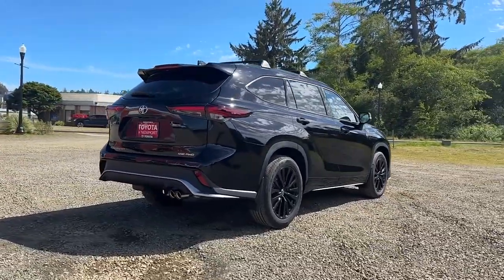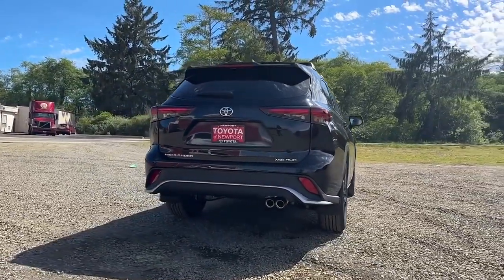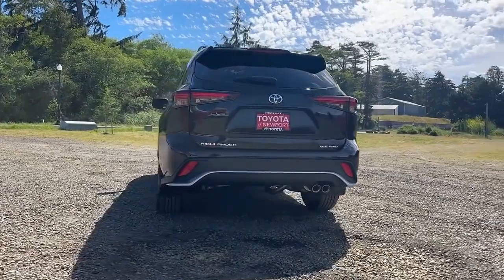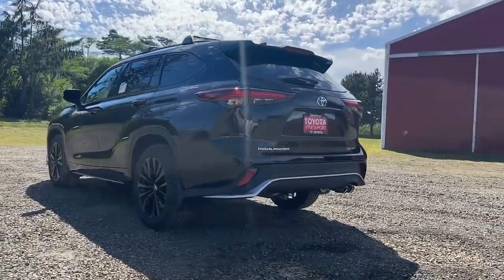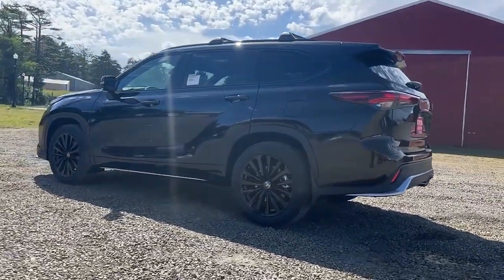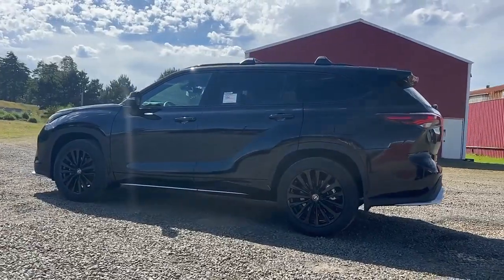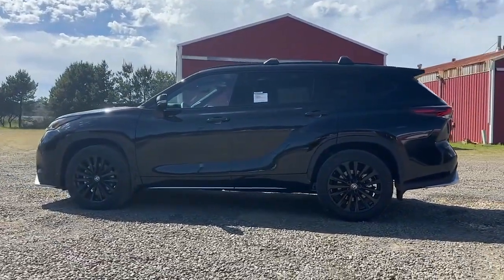2025 Toyota Highlander New Midnight Black Red NEWPORT OREGON PRE_OWNED TOYOTA NEW Highlander DEALS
2025 Toyota Highlander  - Stock#: T25433 - VIN#: 5TDKDRBH9SS584371

Don't miss this 2025 Toyota Highlander. It's equipped with great features. You'll want to take this suv home. Make a great choice today.